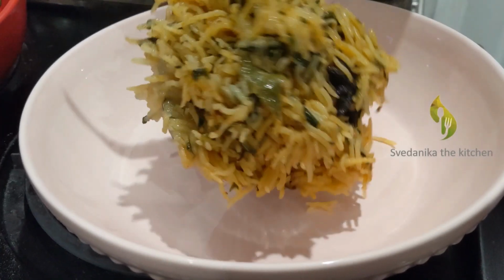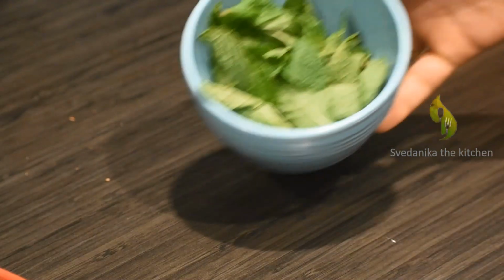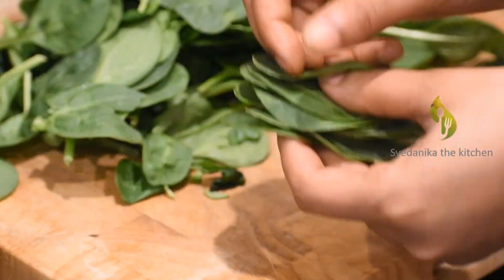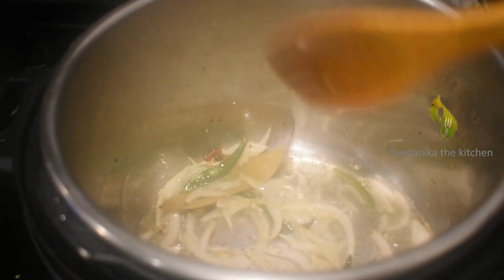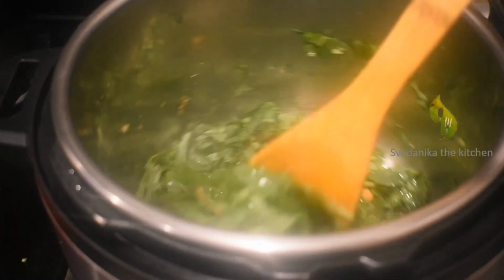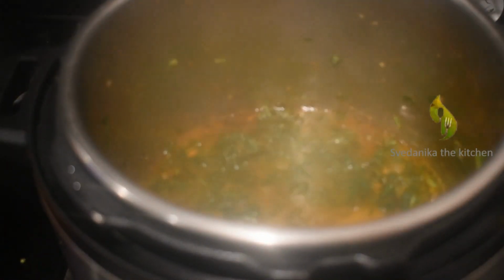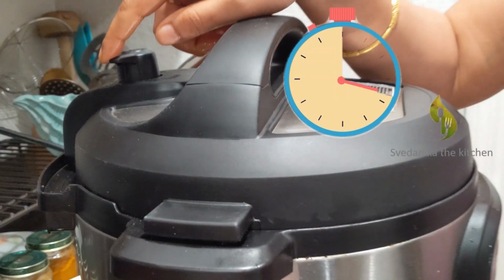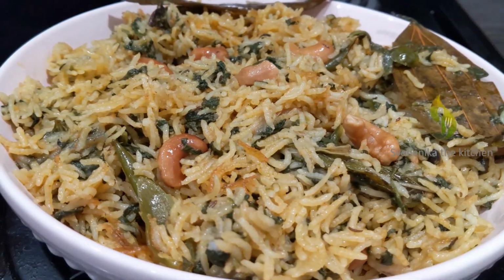Spinach Pulao in Instant pot | Spinach rice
Hello foodies!
Welcome to svedanika the kitchen
Todays recipe is quick and easy spinach pulao. This one pot meal is rich in nutrients and easy to prepare. Without any hassles of making puree we show you how to make pulao without blanched and pureed spinach. This dish makes a best lunchbox recipe for busy mornings.

Ingredients:

Basmati rice (long grain rice) - 1.5 cups
Whole garam masala
- cinnamon stick : 1 inch
- star anise : 1
- cloves : 4
- peppercorns : 4-5
- caraway seeds (shahijeera) : 1/2 tsp
- bay leaves : 2
- cardamom: 3 (splitters)
Green chillies splitted - 4 or 5
Thinly sliced onion - 1 cup
Ginger garlic paste - 1 tsp (ginger and garlic in equal proportions)
Chopped spinach - 4 cups
Mint leaves - 1/2 cup
Salt - 1 tsp (as per taste)
Garam masala powder - 1 tbsp (can replace with curry powder for mild taste)

Rice : Water ratio - 1 : 1.5

Instant pot settings:
Sauté mode initially
After closing lid: steam more mode on high pressure for 7 minutes.

After NPR open lid

Pinterest: Svedanika the kitchen
Twitter: Svedanika the kitchen